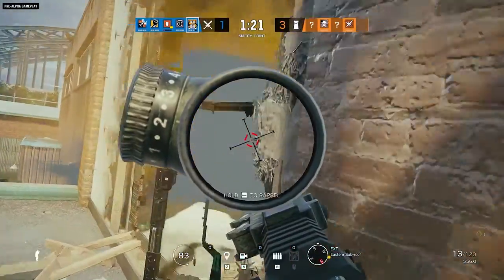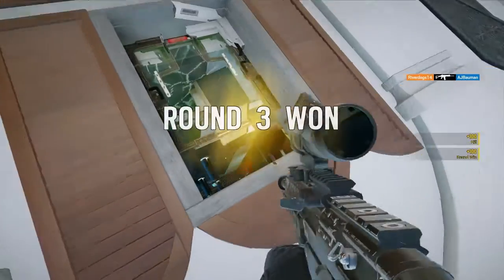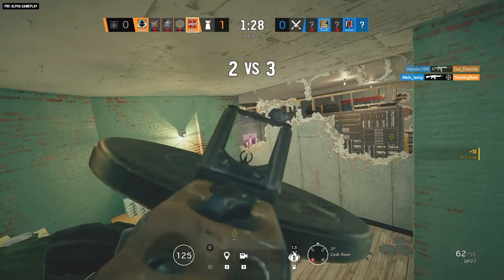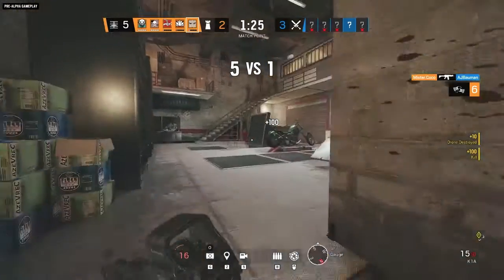Tom Clancy’s Rainbow Six Siege [PS4/PS5/XOne/XSX/PC] Year 6 Season 3 Crystal Guard Reveal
Inspired by real world counter-terrorist organizations, Tom Clancy’s Rainbow Six Siege puts players in the middle of lethal close-quarters confrontations.

Ubisoft announced a new time-limited PvP event for Tom Clancy’s Rainbow Six Siege, Containment. Ubisoft revealed Crystal Guard, the third season of Tom Clancy’s Rainbow Six Siege Year 6, and its new Operator, Osa, a military engineer coming from Croatia, in addition to light reworks of the maps Coastline, Bank and Clubhouse and many other updates.

Tom Clancy’s Rainbow Six Siege is currently available on PS4, PS5, Xbox One, Xbox Series X|S and PC.